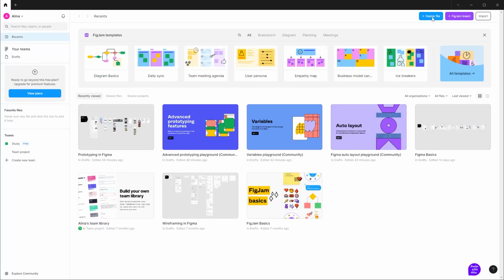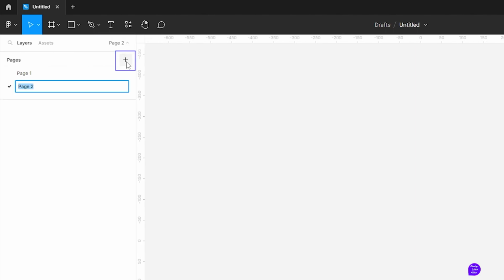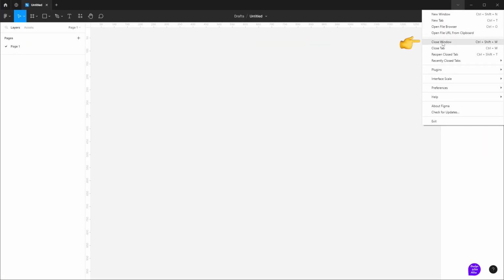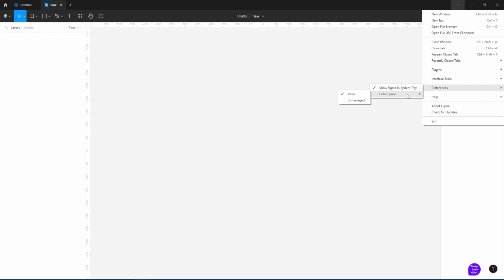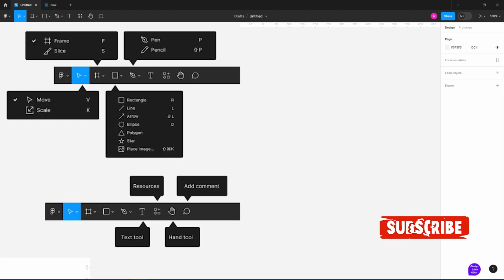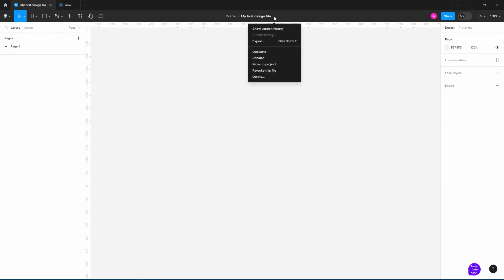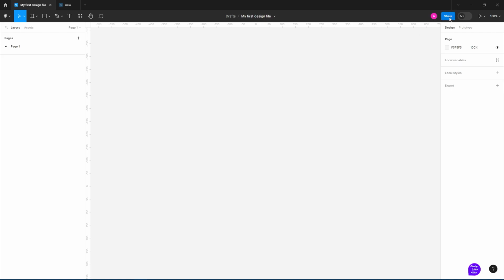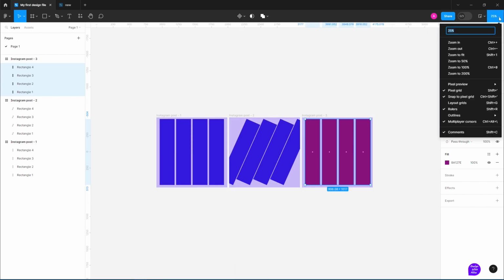Design file interface overview | Free Figma Course | Lesson 3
Today's overview tour of Lesson 3 - “Design file interface”
This is an interesting, detailed, understandable, and free Figma course :)
Free Figma Course: "From Zero to Beginner". 3rd tutorial

Watch videos to find out and see all the details